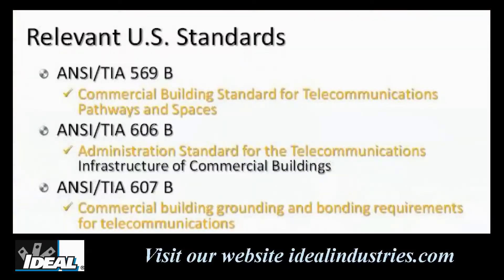Industry Standards Tip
Ron will discuss the different indutry standard bodies that write all those residential and commercial standards used to install cabling.